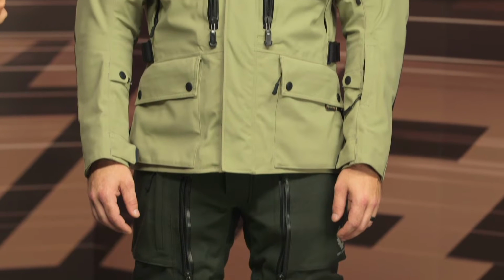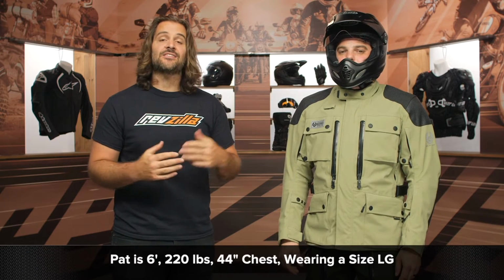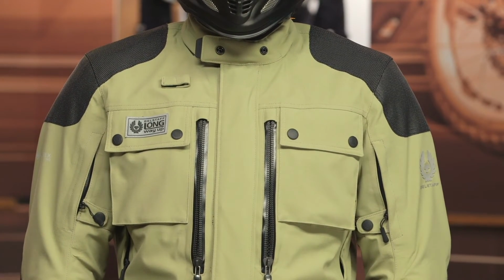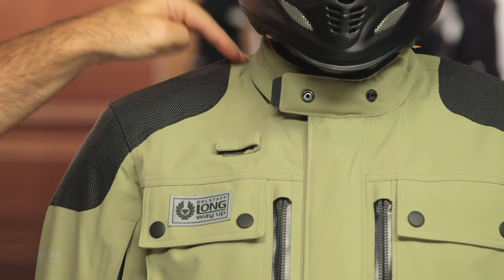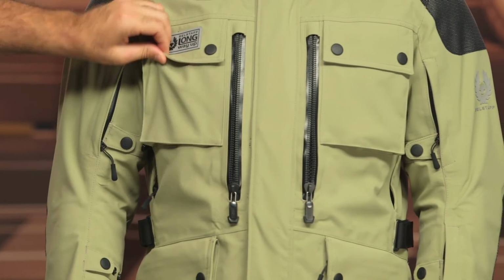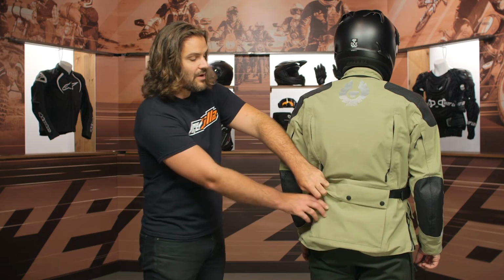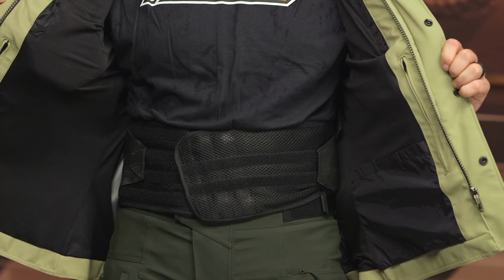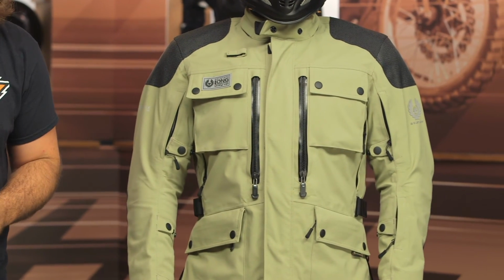Belstaff Long Way Up Jacket & Pants Review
Belstaff Long Way Up Jacket

Planning an intercontinental journey on electric motorcycles? Or just a ride where comfort, protection, and waterproofing are needed? For true Long Way Up style, reach for the Belstaff Long Way Up Jacket and Pants. These serious adventure garments are constructed from waterproof Gore-Tex Tri-Layer Pro laminate fabric, plus Superfabric, antibacterial mesh lining, and neoprene. Additional features include multiple adjustment points. a jacket-to-pants connection system, reflective accents, and included armor. The Long Way Up jacket is a CE AA certified protective riding garment.